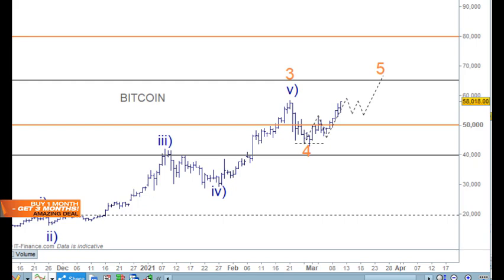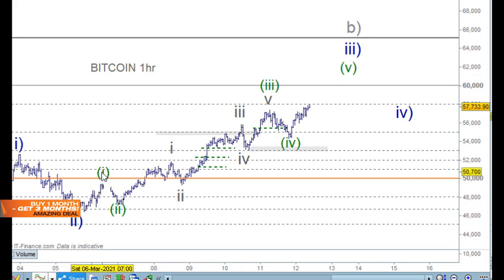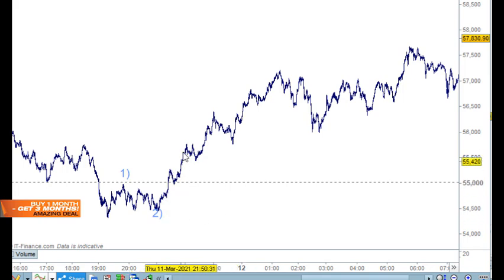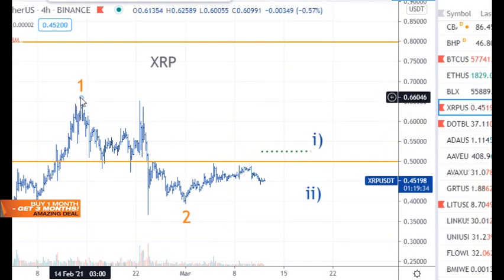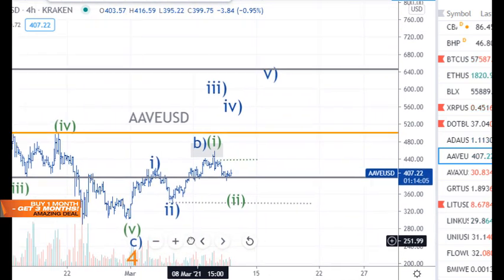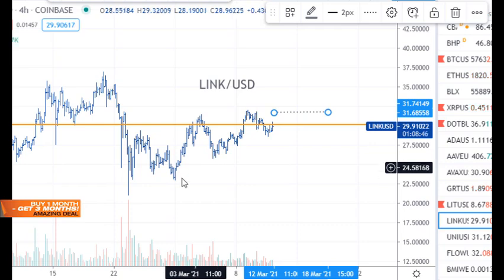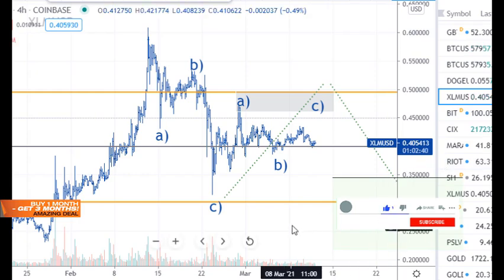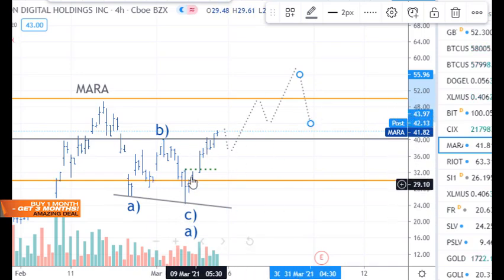Bitcoin ETH, DOT, ADA,AVAX, AAVE, GRT, XRP etc Elliott Wave analysis - tradinglounge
Bitcoin  (BTC) & Ethereum (ETH) plus Crypto Alt coins DOT, ADA,AVAX, AAVE, GRT, XRP, DOGE... Technical analysis Elliott Wave
Overview: Bitcoin and Ethereum tracking two Elliott wave counts, but the bullish impulse as Wave 5 is dominating at this stage
Trading Levels: Bitcoin Major Level (TL5) 50,000 as the tested support sets the target for the Medium Level ML65|65,000
Bitcoin Elliott Wave: Wave iii)
Bitcoin Trading Strategy: long trades in Bitcoin and Ethereum